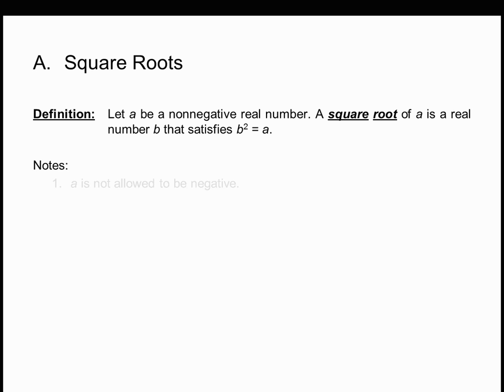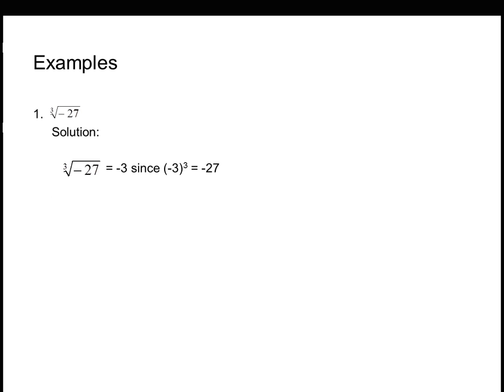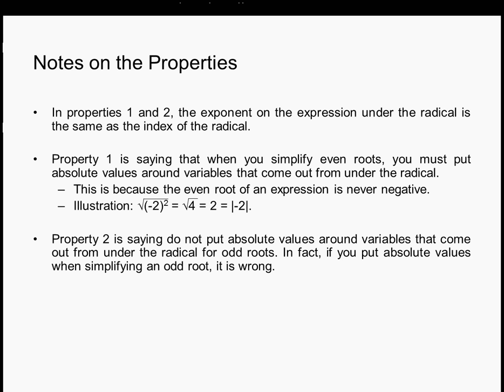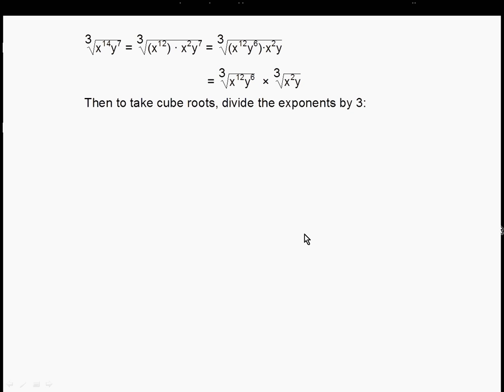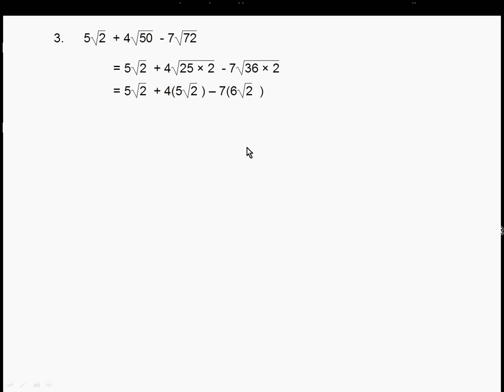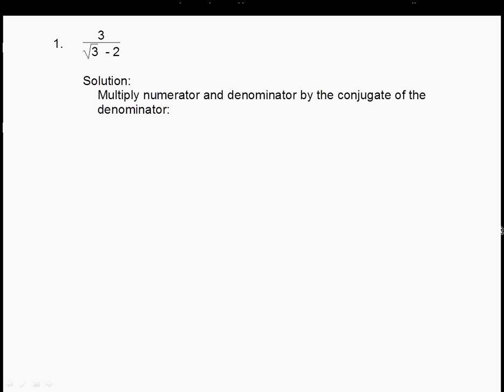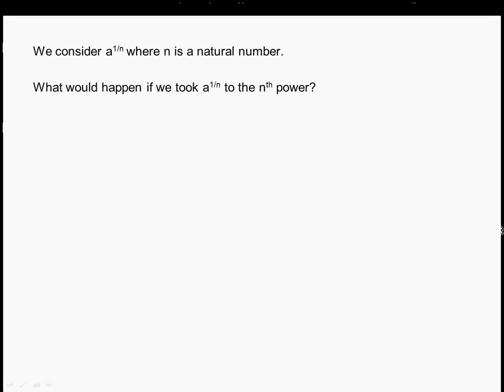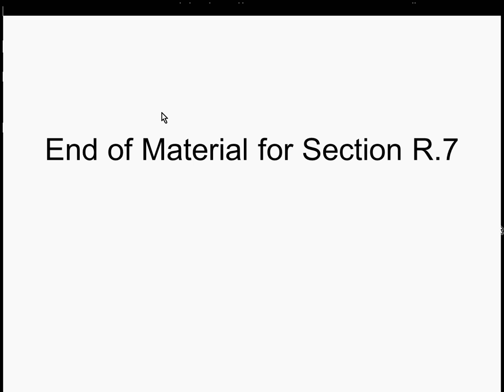Section R 7 Radical Notation and Rational Exponents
This video looks at radical expressions and rational exponents. It includes simplifying radical expressions and the arithmetic of radical expressions. It also looks at rationalizing numerators and denominators.